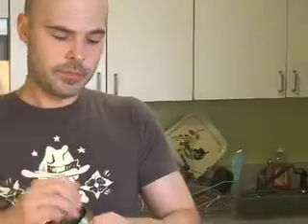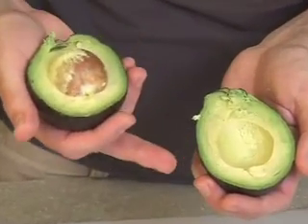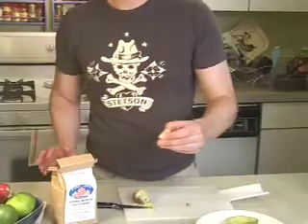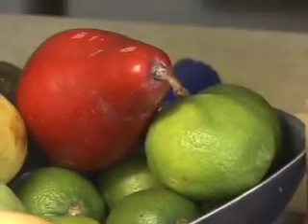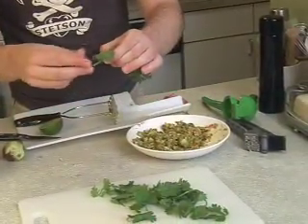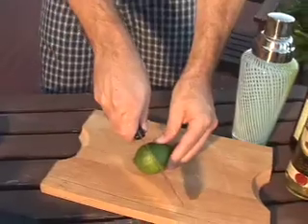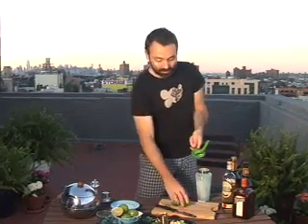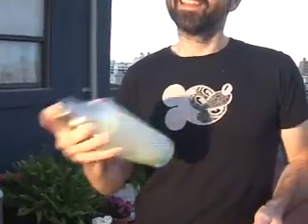The Margarita { paired with guacamole & chips }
Tequila is America's favorite spirit. No wonder — the Margarita has been lighting up our workaday lives for nearly seventy years. No matter how you shake it up, you know that a good time is just around the corner. This cocktail almost begs to be imbibed with a bowl full of tortilla chips and some salsa or guacamole.